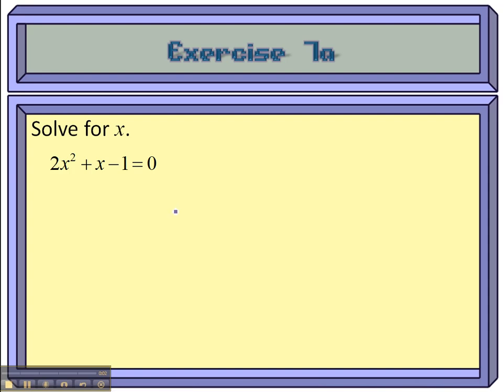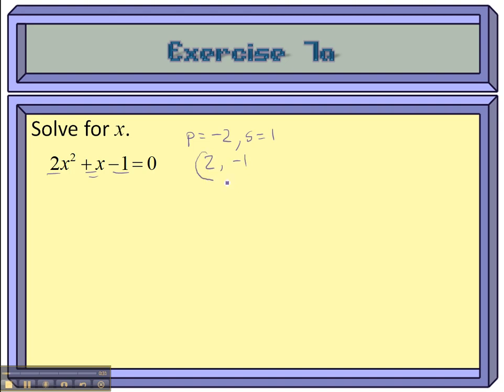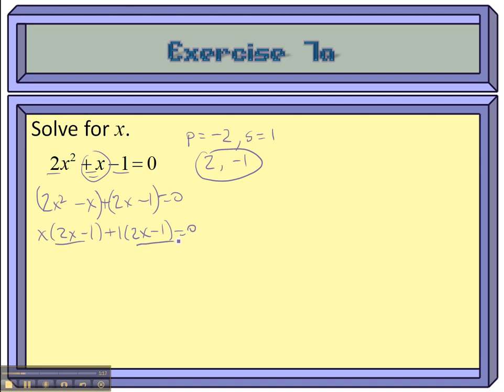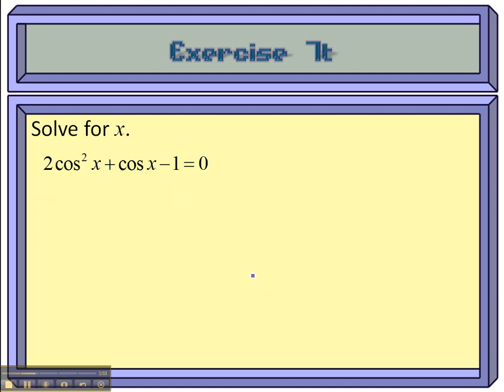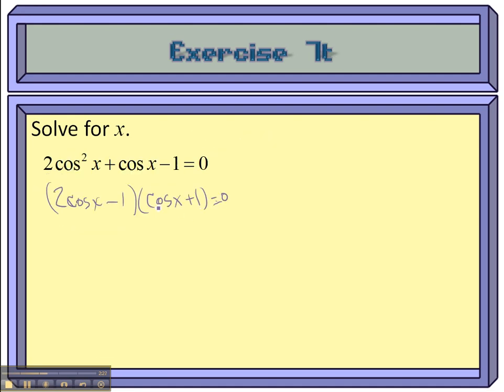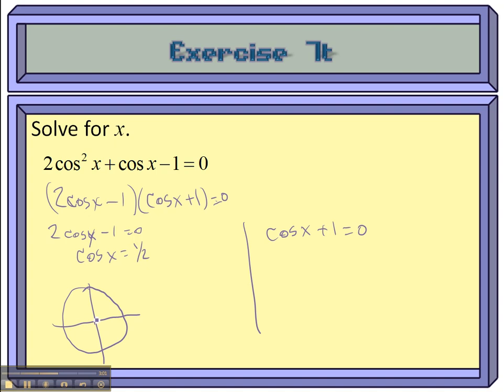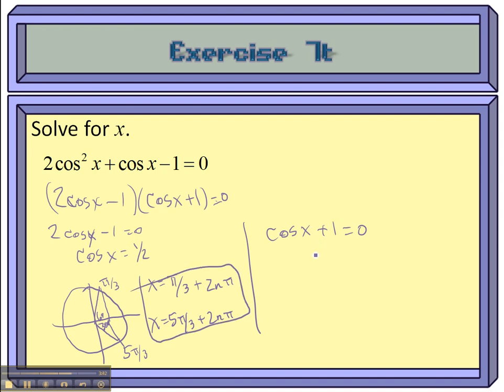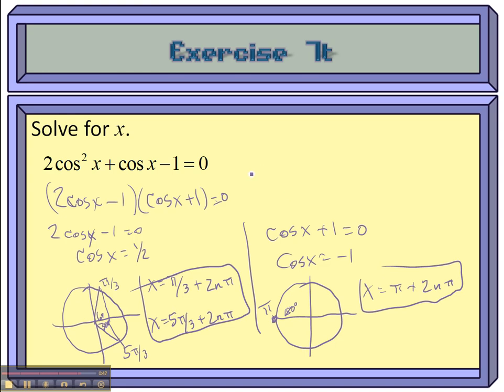5.3: Solving Trig Equations, I - Exercise 7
Exercise 7 from 5.3: Solving Trig Equations, I.  This one has a bit of factoring.